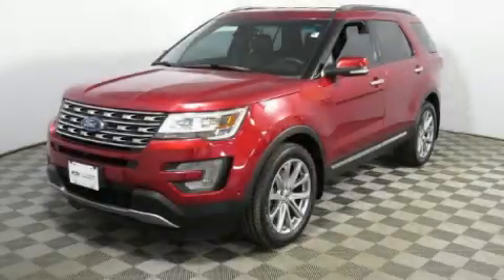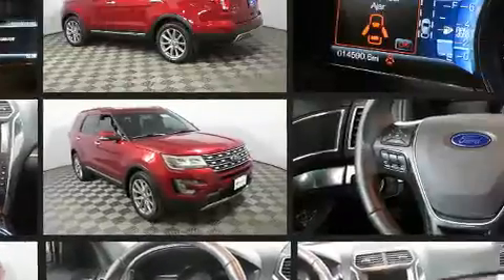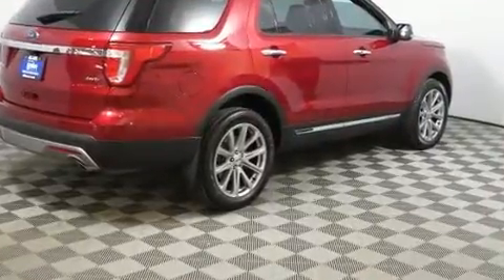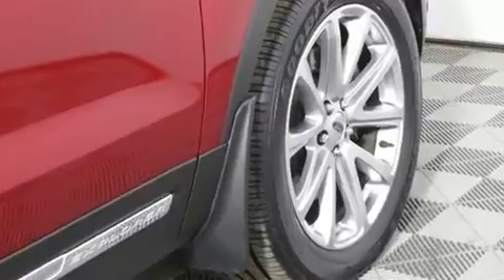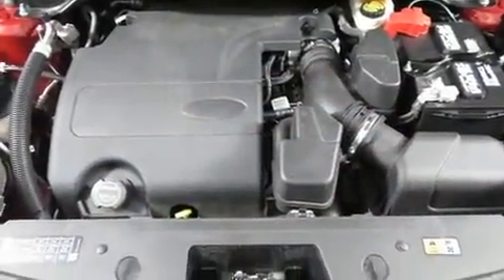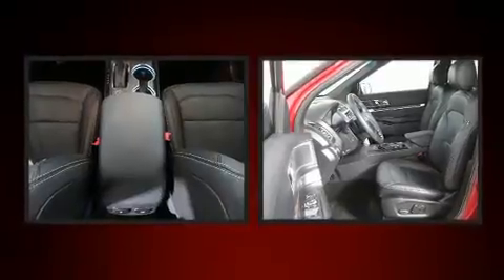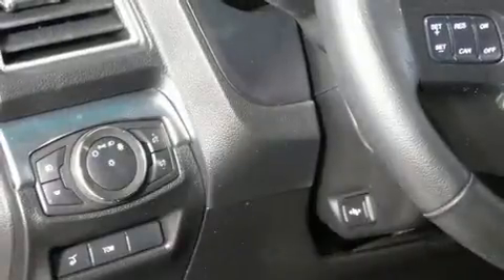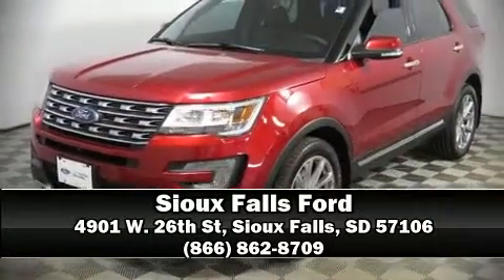2017 Ford Explorer Limited in Sioux Falls, SD 57106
4901 W. 26th St

Introducing the 2017 Ford Explorer. With fewer than 15,000 miles on the odometer, this 4 door sport utility vehicle prioritizes comfort, safety and convenience. A 3.5 liter V-6 engine pairs with a sophisticated 6 speed automatic transmission, providing a smooth and predictable driving experience. Four wheel drive allows you to go places you've only imagined. A turbocharger further enhances performance, while also preserving fuel economy. It distinguishes itself from the competition with features such as: a rear window wiper, a leather steering wheel, a trip computer, an outside temperature display, a power rear cargo door, adjustable pedals, and power front seats. Rear passengers enjoy the seat heating functionality, keeping them warm during the winter months. State-of-the-art amenities such as memory seats and adjustable pedals yield a more personal driving experience. Premium sound drives 12 speakers, providing you and your passengers a sensational audio experience. Passenger security is always assured thanks to various safety features, such as: dual front impact airbags, front side impact airbags, traction control, brake assist, ignition disabling, an emergency communication system, and 4 wheel disc brakes with ABS. Various mechanical systems are monitored by electronic stability control, keeping you on your intended path. This vehicle has achieved Certified Pre-Owned status, by passing Ford's rigorous certification process. We pride ourselves on providing excellent customer service. Stop by our dealership or give us a call for more information.